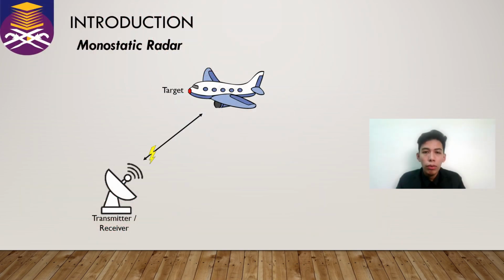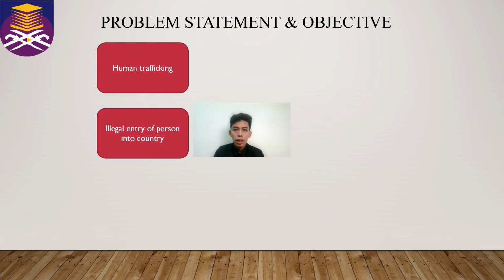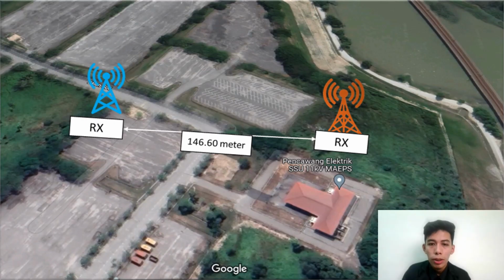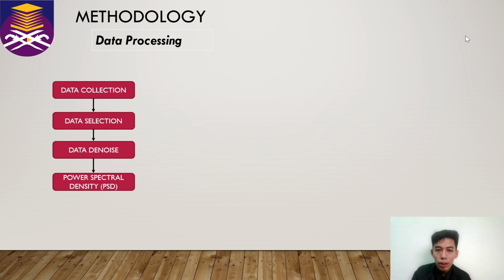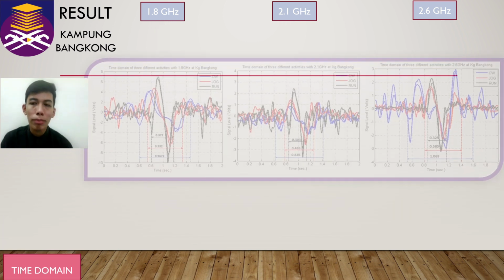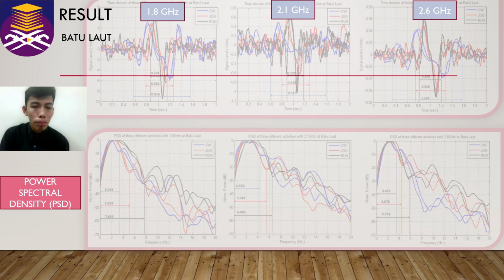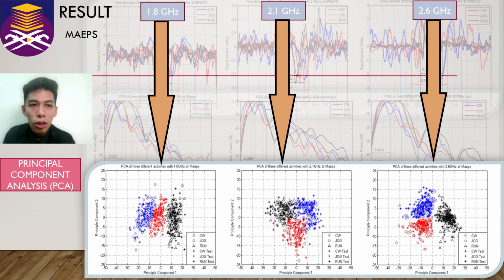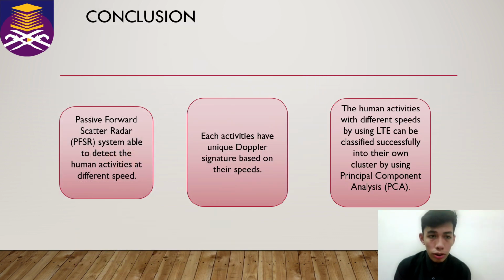Human Detection with Different Speeds using LTE Frequencies and Passive Forward Scattering Radar